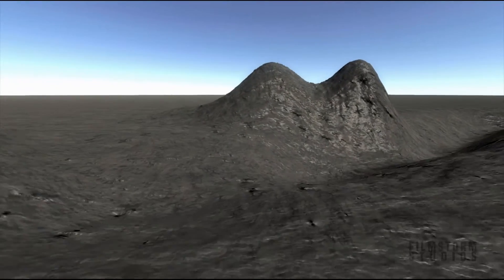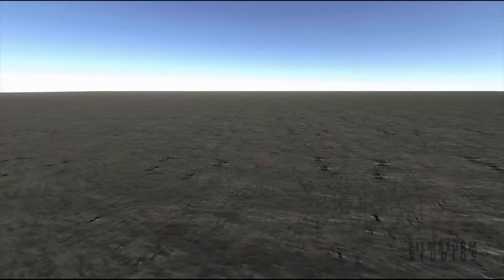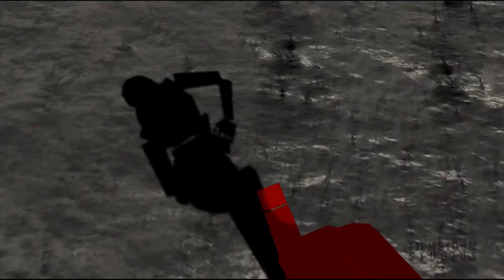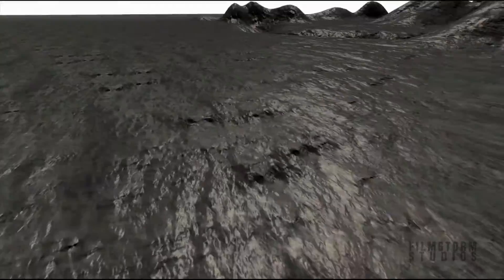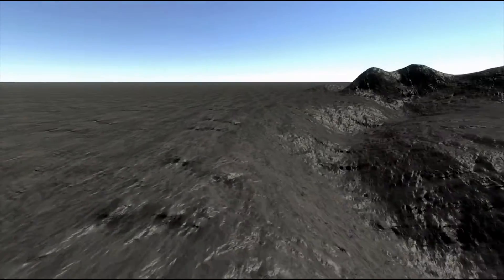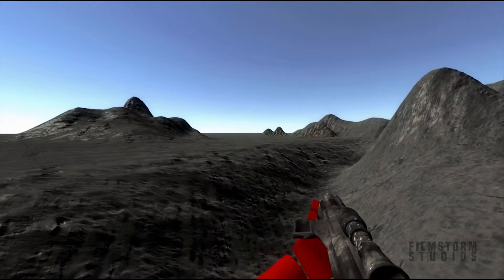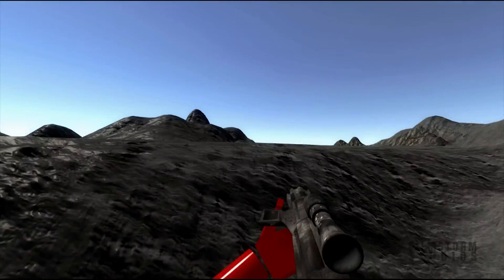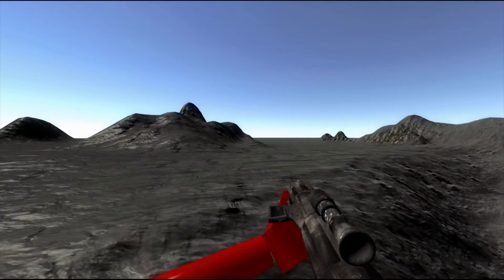FPS System - Unity3d - Quick Update 2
A quick update for my FPS System for Unity3D. In this update I have implemented a full body system that is powered by Mecanim.

Have a question or comment, leave it in the comments below and I'll get back to you :D.